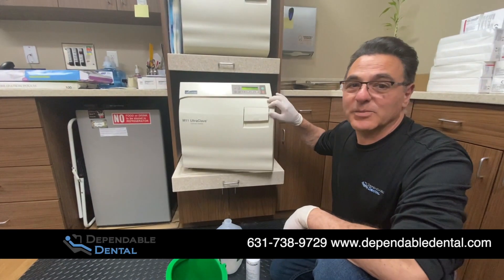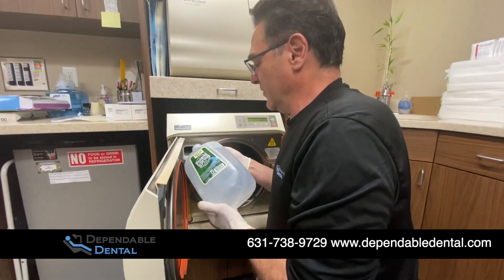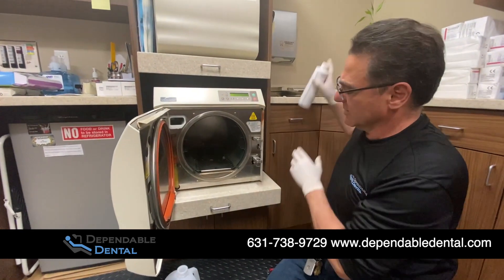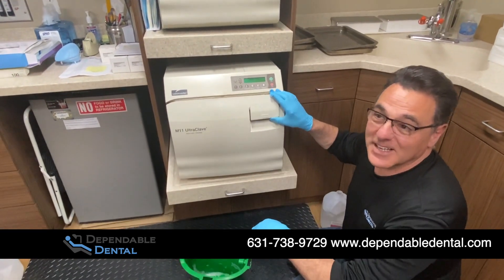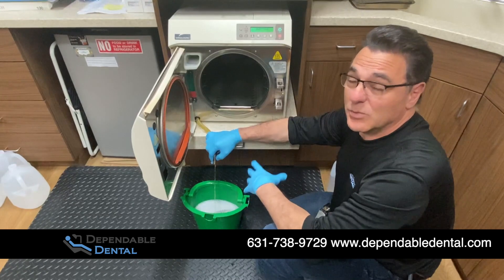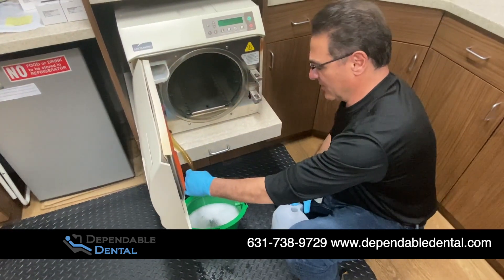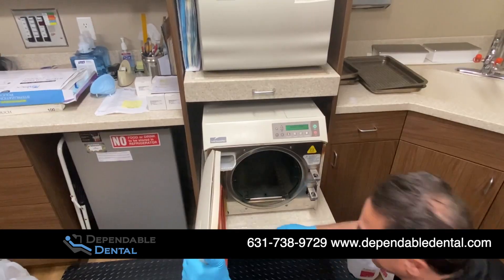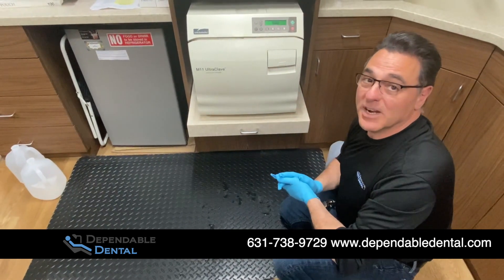Autoclaves Maintenance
An overview of how Dependable Dental maintains Autoclaves.